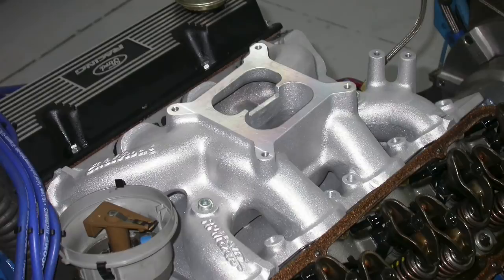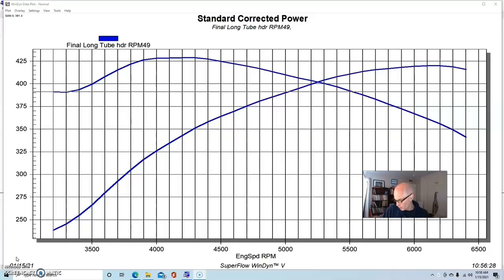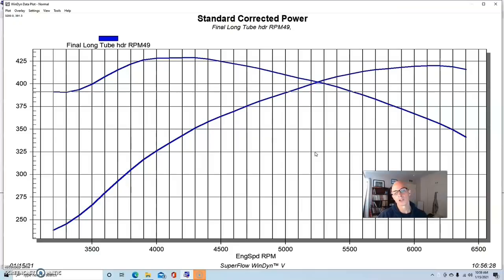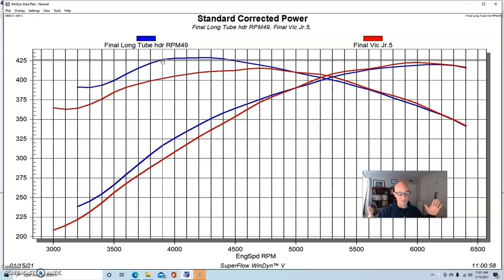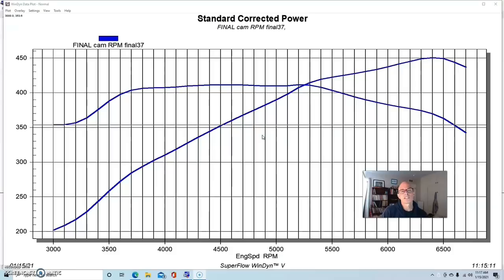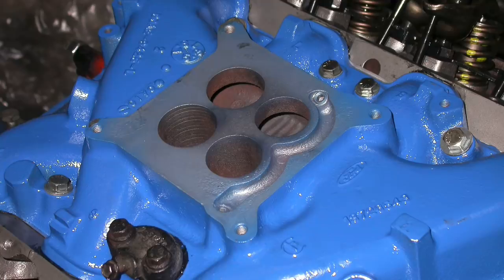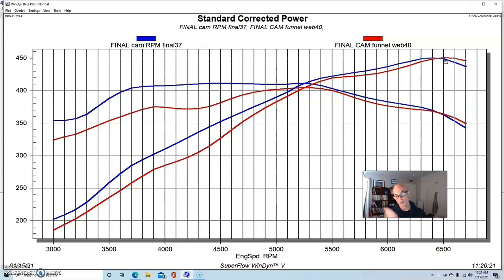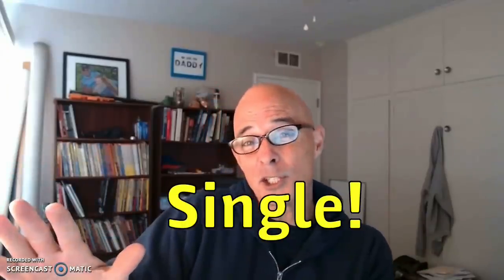THE OTHER GUYS INTAKE TEST-351 CLEVELAND (PLUS 351W)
351 FORD SINGLE PLANE VS DUAL PLANE (351W & 351C), WHAT INTAKE WORKS BEST ON YOUR FORD 351 WINDSOR? WHAT INTAKE WORKS BEST ON YOUR BIG-PORT (4V) 351 CLEVELAND? CHECK OUT THIS TEST WHERE WE COMPARED AN RPM AIR GAP TO A VICTOR JR. ON A MILD 351W, THEN COMPARED AN RPM AIR GAP TO A FUNNEL WEB ON A MODIFIED 351 CLEVELAND?